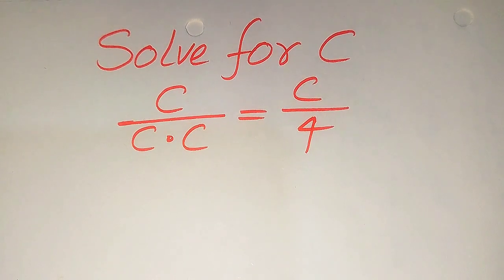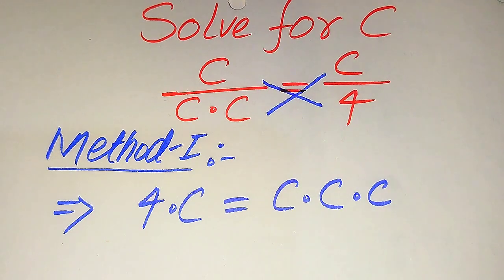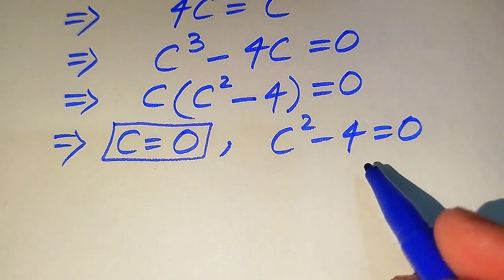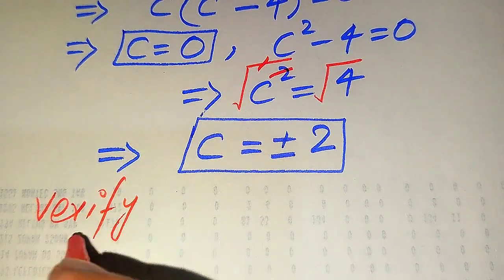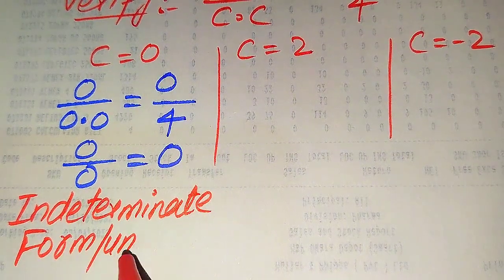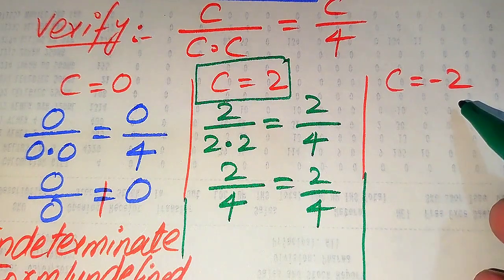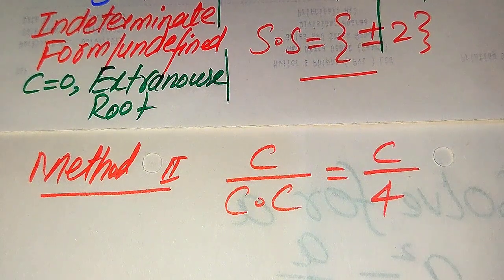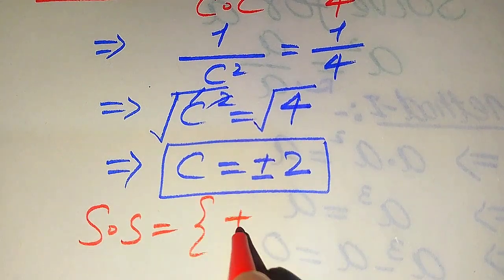Solving a 'Harvard' University entrance exam | Find C?